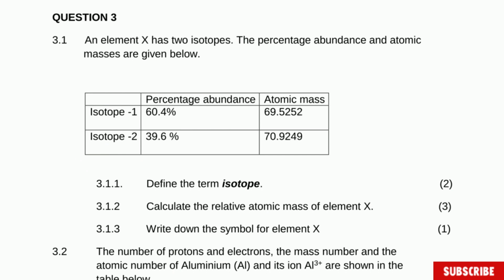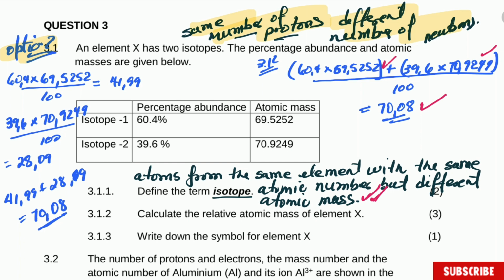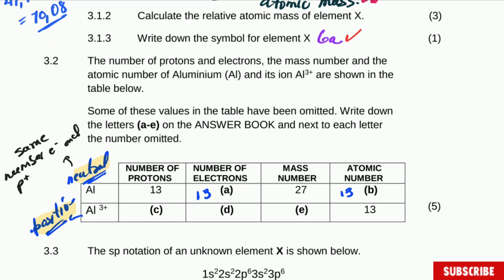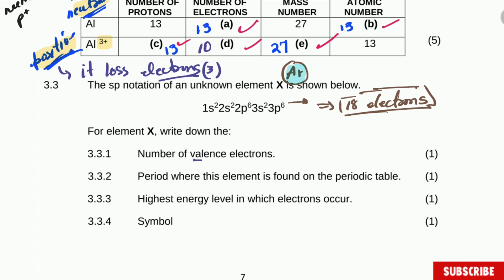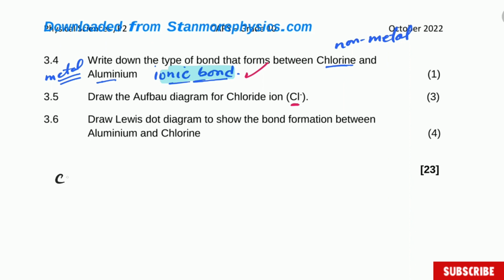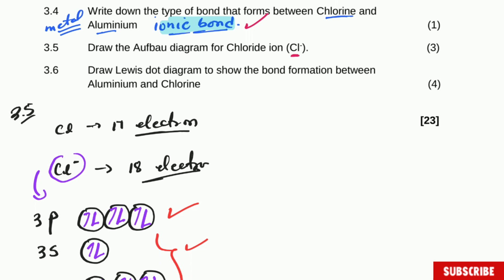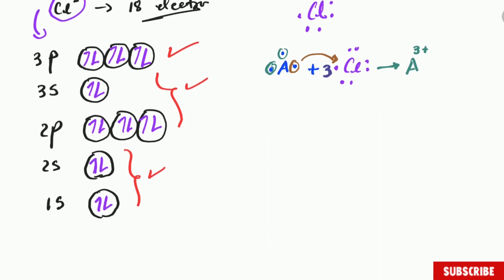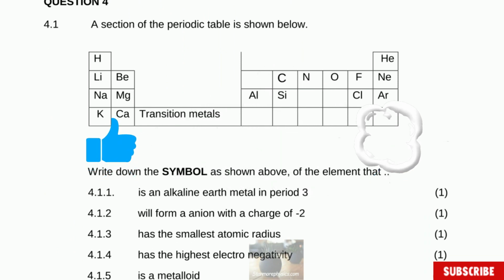Question on the ATOM for Grade 10.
In this video we are going to answer a question related to the atom for the Grade 10.
This was question 3 from the end of the year examination done in the Eastern Cape in 2022.

Question 3:
An element X has two isotopes. The percentage abundance and atomic mases are given below.
Isotope 1 ➡️ 60,4% with a mass of 69,5252
Isotope 2 ➡️ 39,6% with a mass of 70,9249
3.1.1 Define isotope. (2)
3.1.2 Calculate the relative atomic mass of element X. (3)
3.1.3 Write down the symbol of element X. (1)
3.2 The number of protons and electrons, the mass number and atomic number of aluminum Aℓ and it ion Aℓ3+  are shown in the table below.
Some of the values are been omitted. Write down the letter (a-e) on the answer book and next to each letter the number omitted. (5)
SEE THE TABLE IN THE VIDEO. 👆👆👀👀
3.3 The sp notation for an unknown element X is shown below.
1s^2 2s^2 2p^6 3s^2 3p^6
For element X write down the:
3.3.1 Number of valance electrons. (1)
3.3.2 Period where the element is found in the Periodic Table. (1)
3.3.3 Highest energy level in which electrons occur. (1)
3.3.4 Symbol. (1)
3.4 Write down the type of bond that form between chlorine and aluminum. (1)
3.5 Draw the Aufbau diagram for chloride ion (Cℓ-) (3)
3.6 Draw Lewis dot diagram to show the bond formation between aluminum and chlorine. (4)
[23]